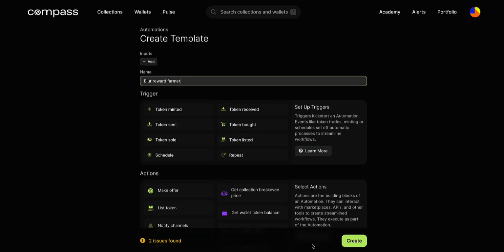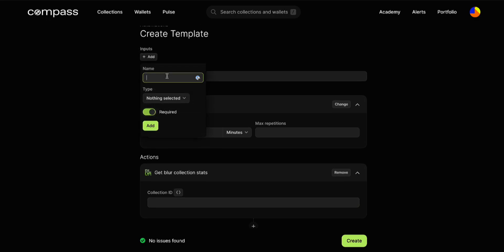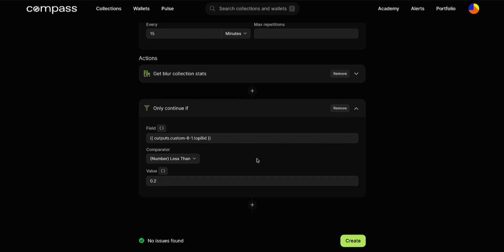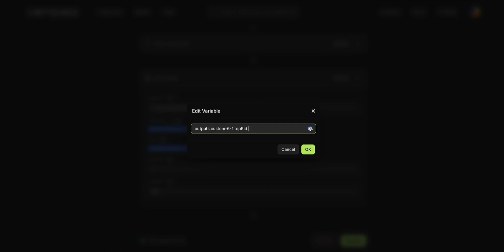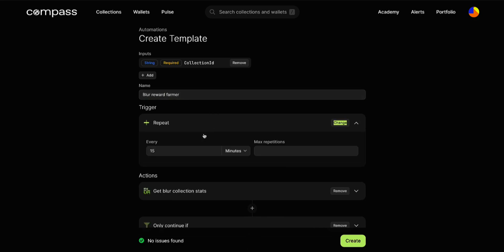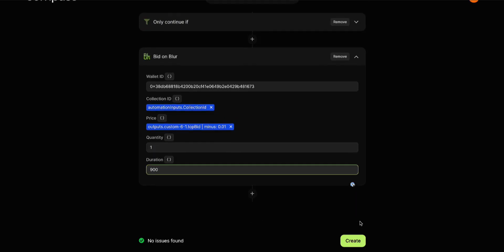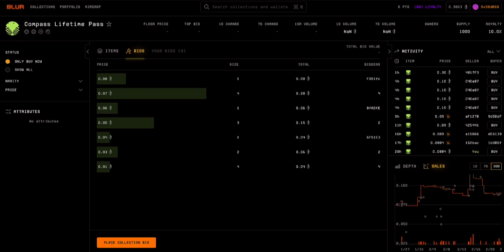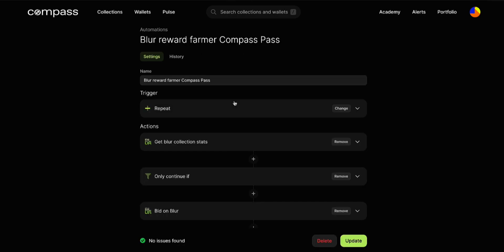Farm BLUR points with Compass Automations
Start earning BLUR reward points automatically by dynamically undercutting the top bid.